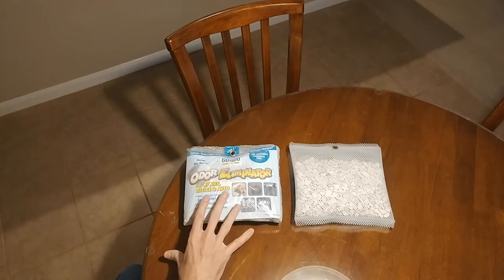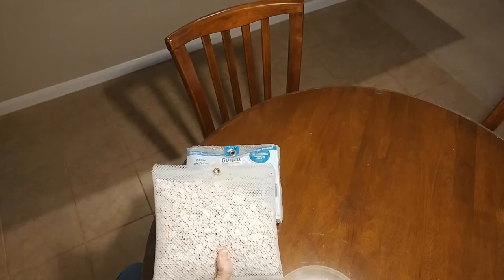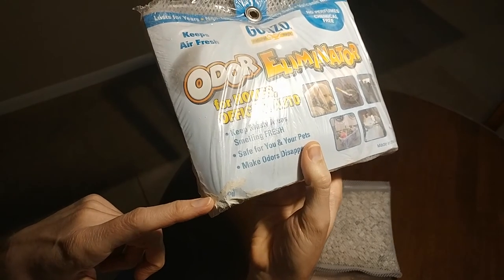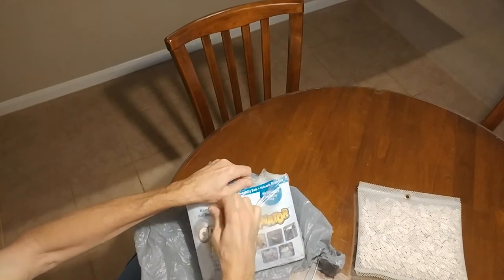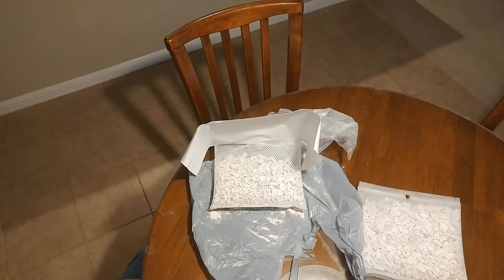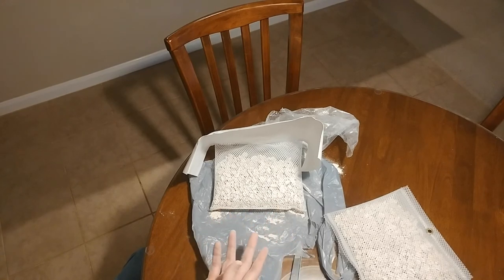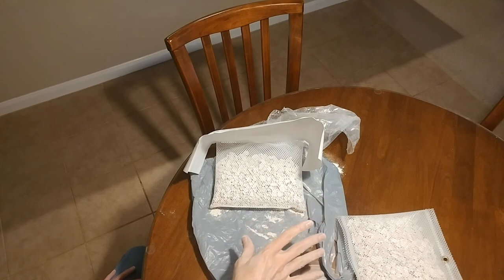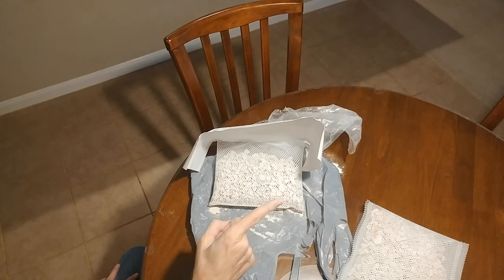Gonzo Odor Eliminator Review Part 1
In this episode I look closely at the Gonzo Odor Eliminator.